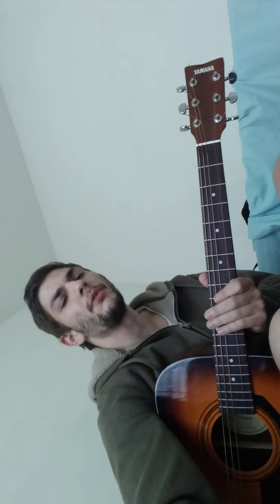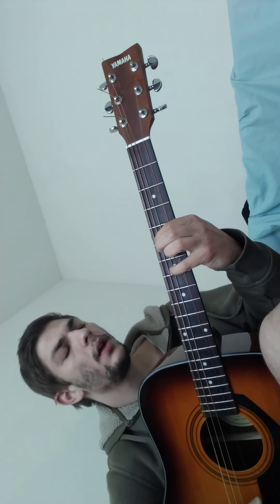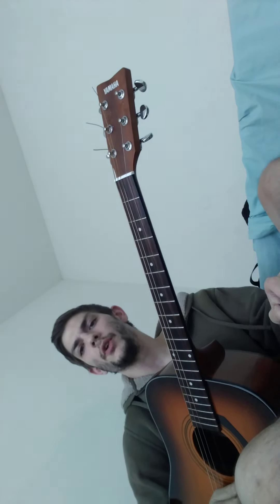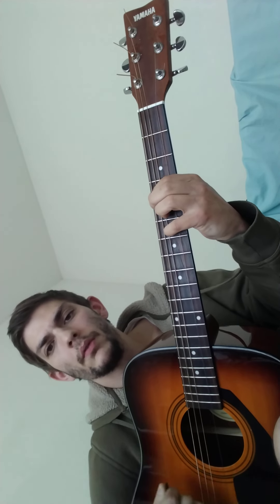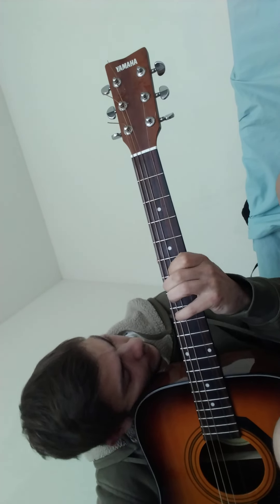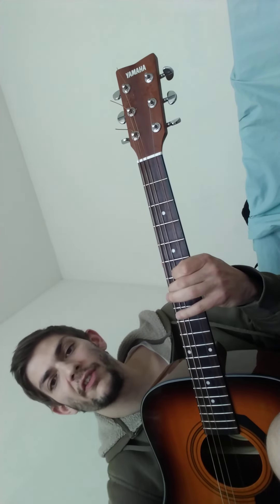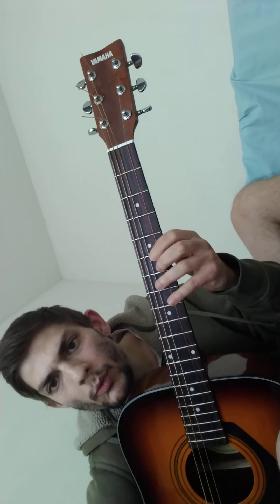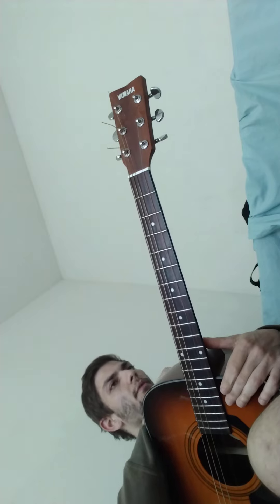How to play BURY ME on guitar super simple